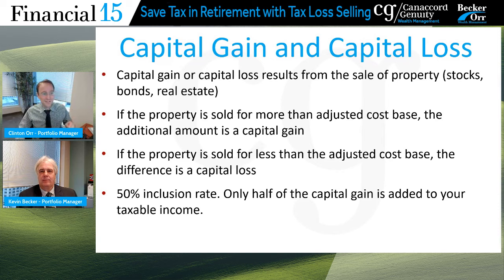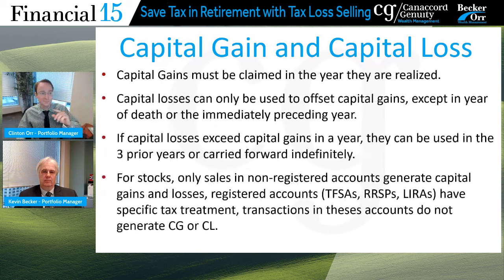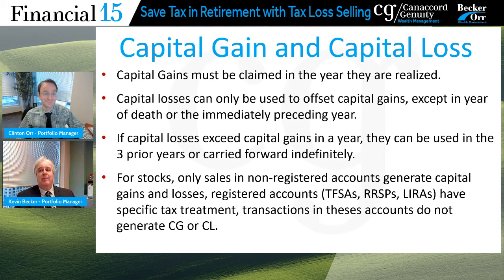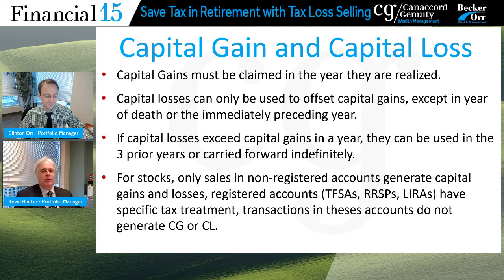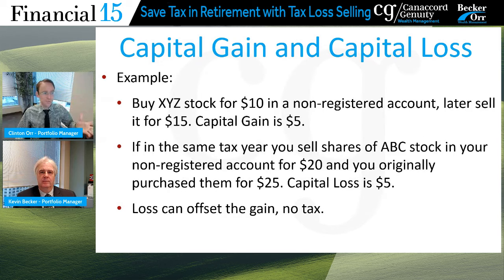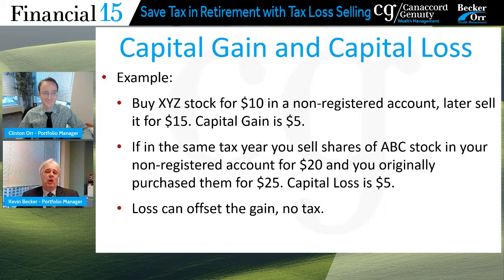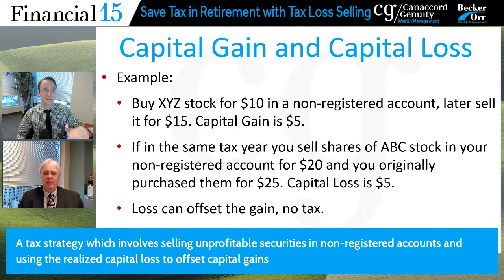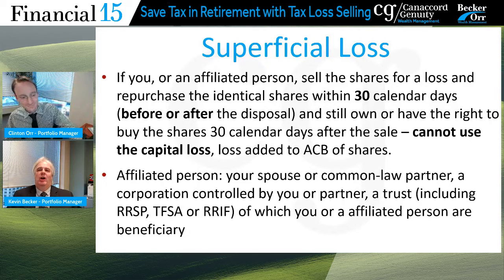Save Tax in Retirement with Tax Loss Selling - Financial 15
What is tax loss selling? How can I use it to save money in retirement? Kevin and Clinton answer those questions in this episode of Financial 15.

This is episode 5 of the Becker Orr Original Series on how to save tax in retirement.

0:00 Intro
1:03 What is a Capital Gain and a Capital Loss?
3:40 What is Tax Loss Selling?
5:20 Superficial Loss Rule
7:21 Buying Similar Securities
8:19 Review Unrealized Gains and Losses Regularly
8:54 Strategic Triggering of Capital Gains
9:51 Have a Plan